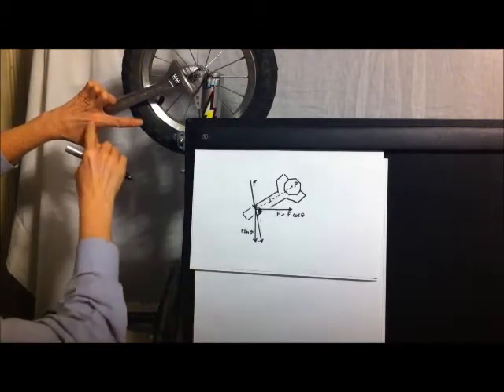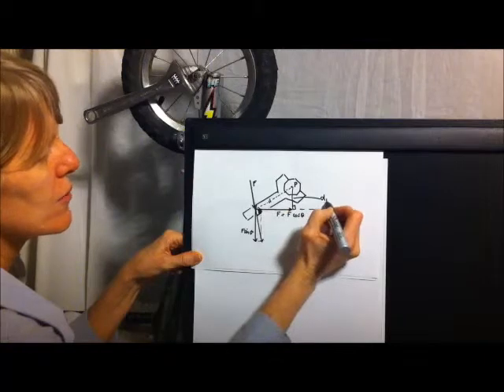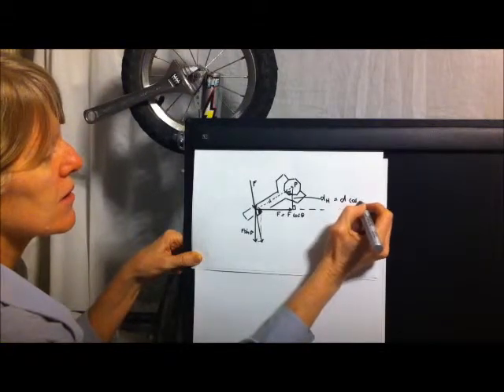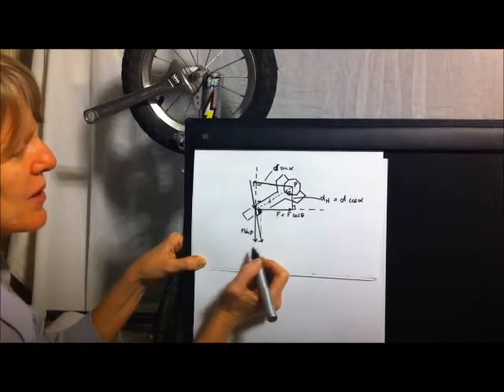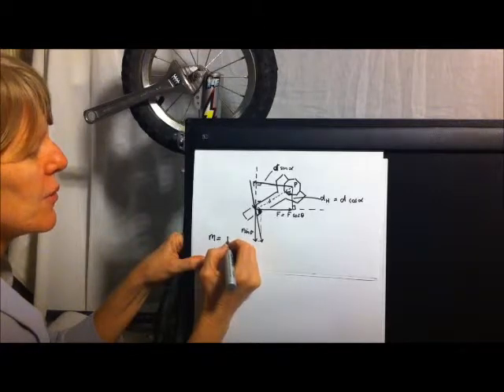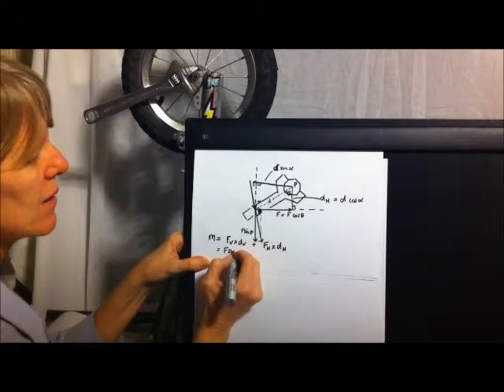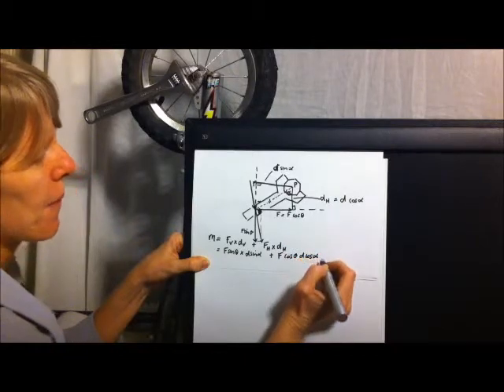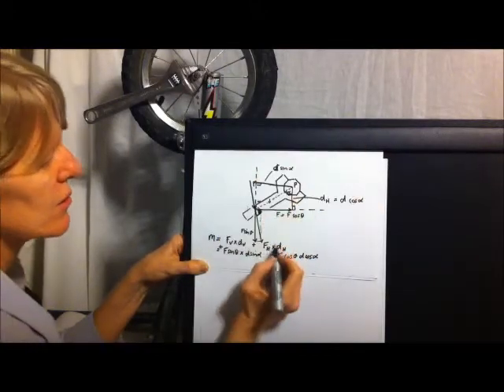Spanner physical plus diagram analogy moments pt2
Spanner physical plus diagram analogy moments